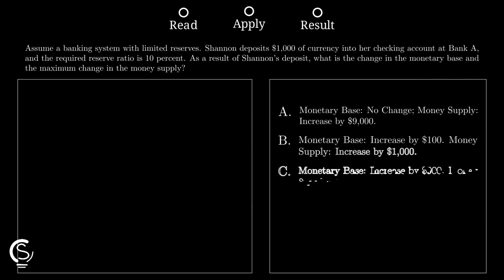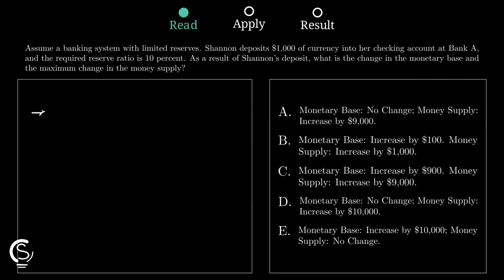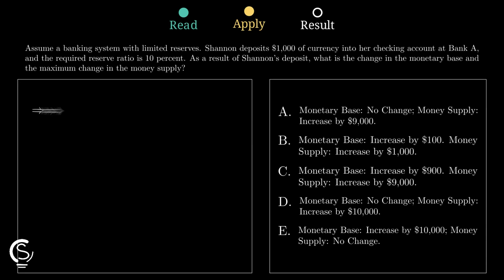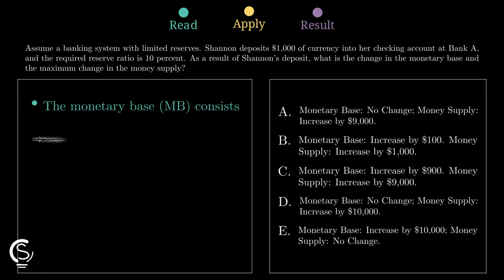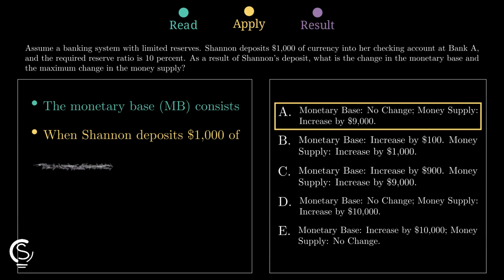2024 AP Macro Question 10 - Monetary Base and Money Multiplier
Detailed step-by-step solution for the 2024 AP Macroeconomics Question 10 focusing on Monetary Base and Money Multiplier. We break down how a cash deposit affects bank reserves and the total money supply in a limited reserves banking system. Assume a banking system with limited reserves. Shannon deposits $1,000 of currency into her checking account at Bank A, and the required reserve ratio is 10 percent. As a result of Shannon's deposit, what is the change in the monetary base and the maximum change in the money supply? This video explains why the monetary base remains unchanged while the money supply increases through the fractional reserve banking process. Want more AP practice?